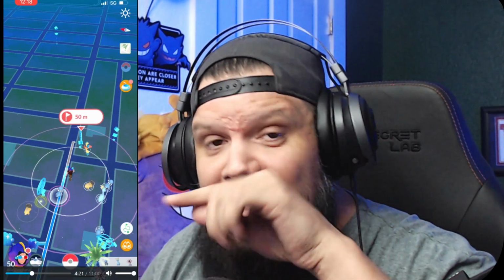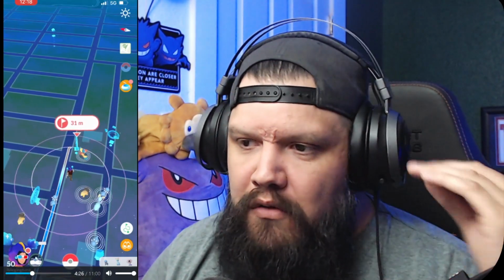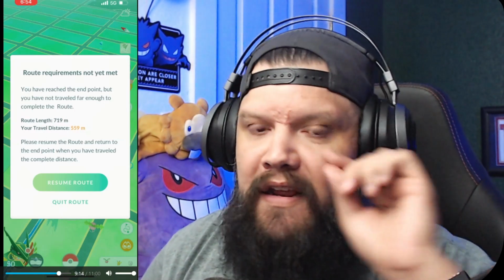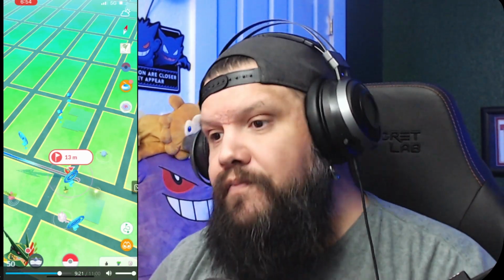Finding Zygarde Cells | Tuna's Tips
Trainers!

     Routes have been in Pokemon Go for a little while now and there are a lot of questions, some wins and some frustrations with the feature. Some trainers do not have the ability to create routes but hopefully there are some in your area. I have collected my gameplay footage from the past 10 days and cover it in this video to share how I have been getting cells.

In this video I hope my gameplay and explanation of finding Zygarde cells in game can help you collect cells like I have.

Pokèmon is Copyright Gamefreak, Nintendo and The Pokèmon Company 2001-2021.